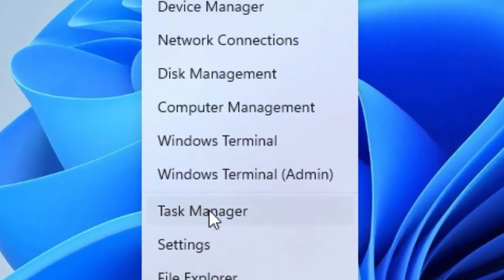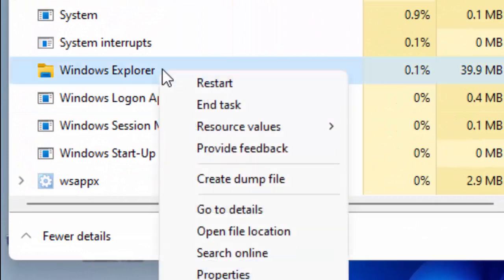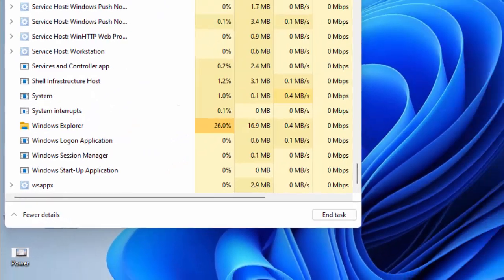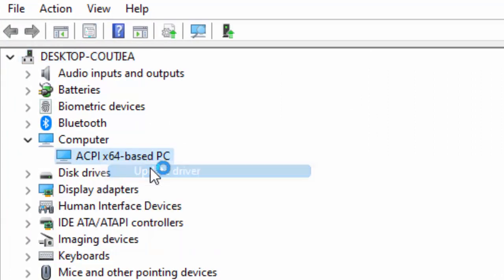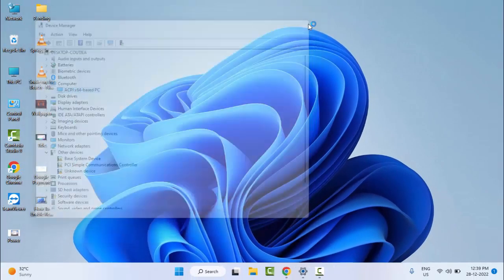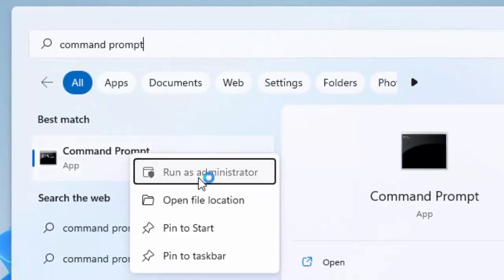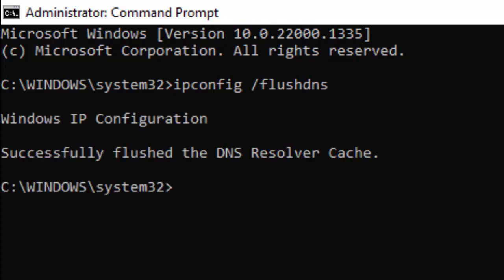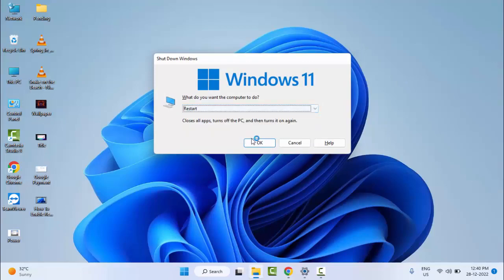Fix Marvel's Spider Man Remastered Keeps Crashing And Freezing On Windows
In this Video I will show you, Fix Marvel's Spider Man Remastered Keeps Crashing And Freezing On Windows.